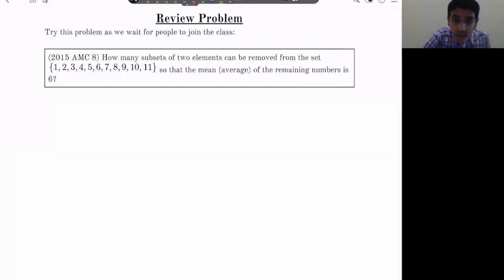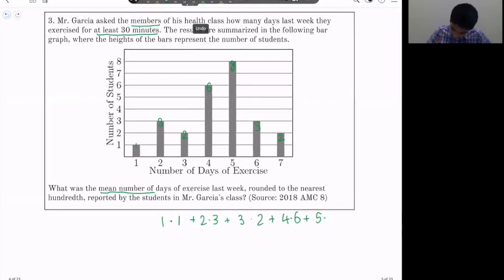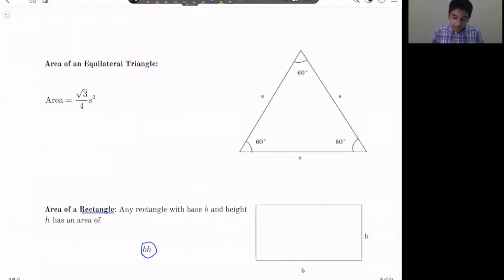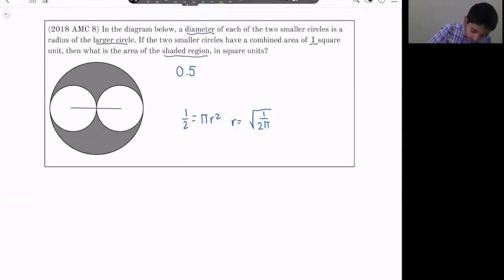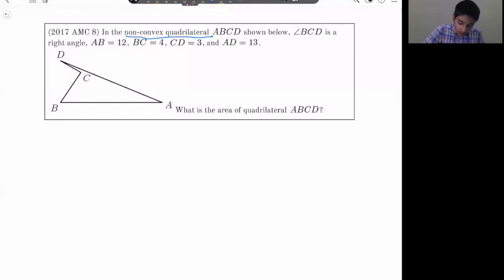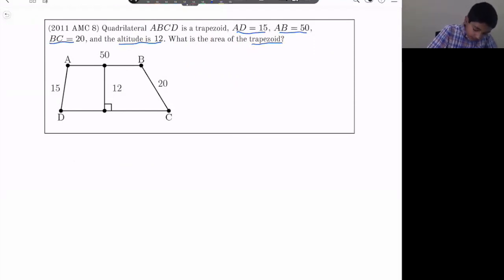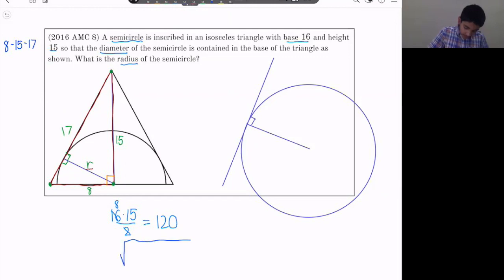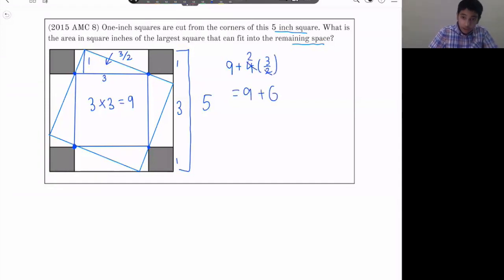AMC 8 Math Class 8 - Pythagorean Theorem/Triples, Area of Complex Shapes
The book includes video lectures for every topic on the AMC 10/12 contests, along with all useful formulas and hundreds of examples and practice problems with detailed video solutions.

This is class 8 of AMC 8 Preparation - Math Competition classes. In this class, we learned
about Geometry including many topics like

- Pythagorean Theorem/Triples
- Area of Square, Triangle, Trapezoid, Circle, etc.

These videos are great for AMC 8 Preparation!